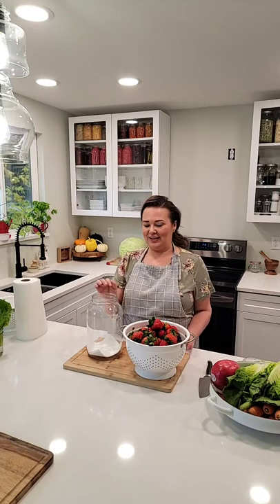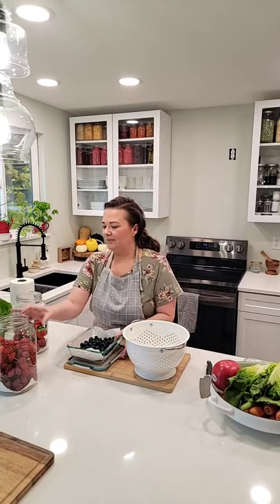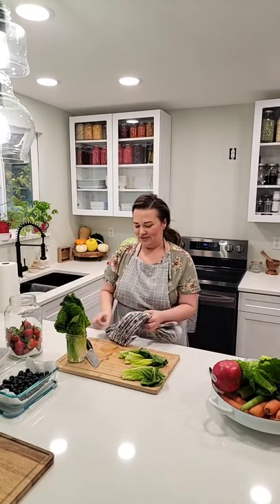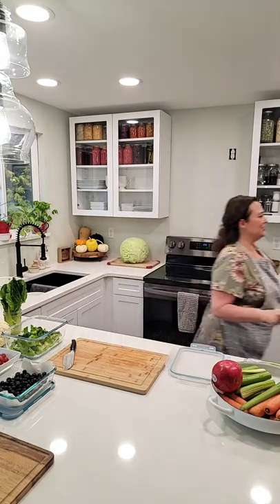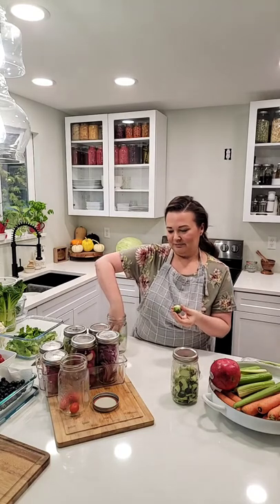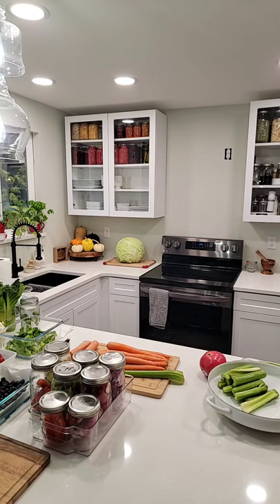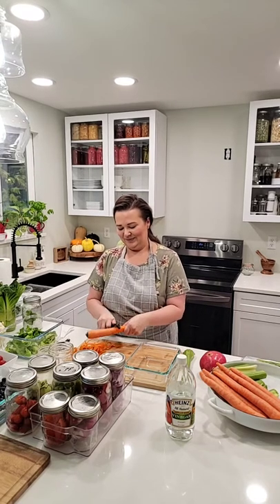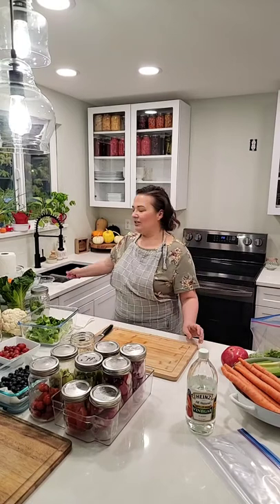How to Store Produce After Washing | Part 3 with Amy Cross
In Part 3 of our 4 Part Series, Amy Cross shows how she stores the washed produce that she washed in videos #1 & #2. She only goes grocery shopping once every 3 weeks and has produce hacks to keep it fresh the entire time.

In Part 3 of our 4 Part Series, Amy Cross continues answering your top questions during this Live event while showing us how she stores the produce she just washed in Parts 1 and 2. Amy only shops for groceries once every three weeks and has produce hacks to keep everything fresh for the full three weeks!

📦 See something you like in the video?